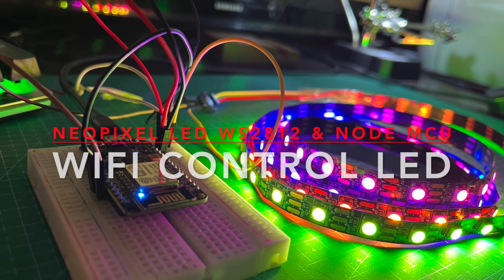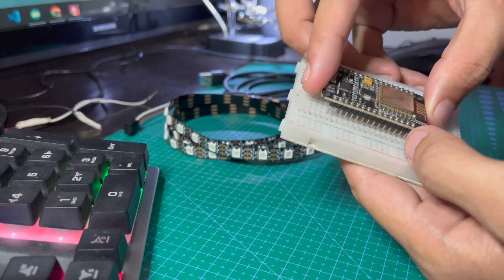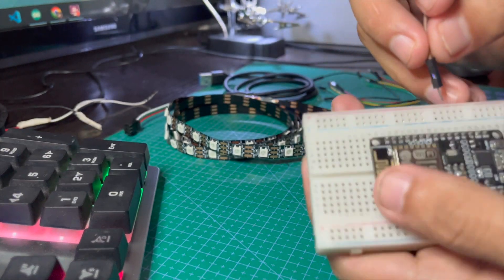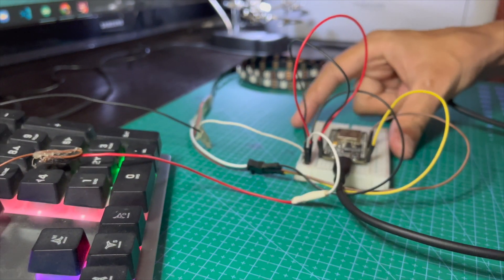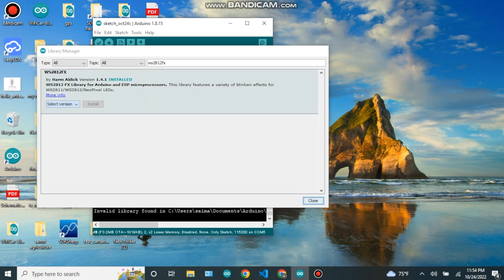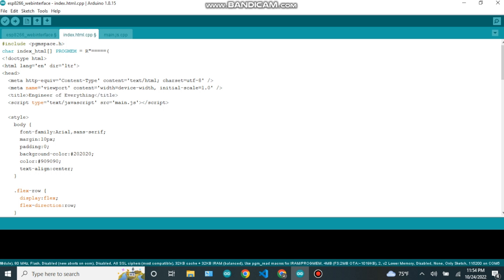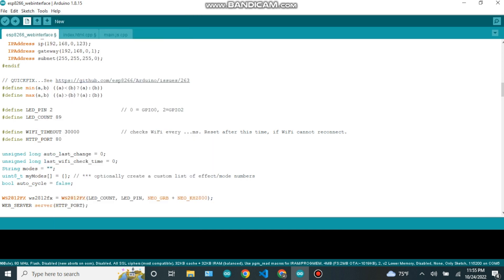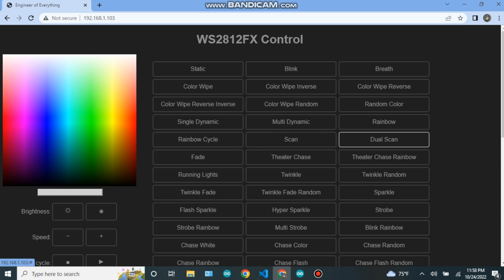Wireless Colorful LED using ESP8266 Node MCU | Rgb Light For Dipawali & halloween with Web Dashboard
Requirements
1. Node MCU
2. WS2812 LED Strip
3. Power Supply
4. Breadboard
5. Jumpers

Code and Circuit Diagram of this project:

In this video, I have shown how to control Neopixel LED strip using Node MCU ESP8266 wifi module.

Enjoy this during Tihar, Dipawali, Christmas and Halloween !!